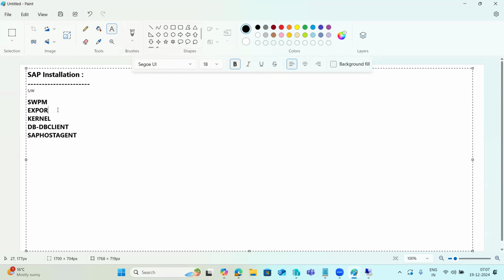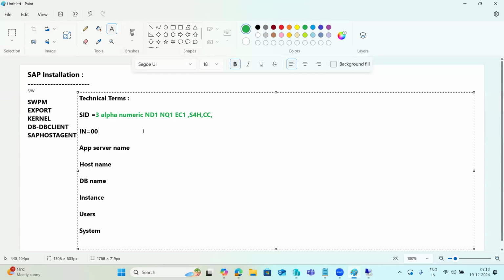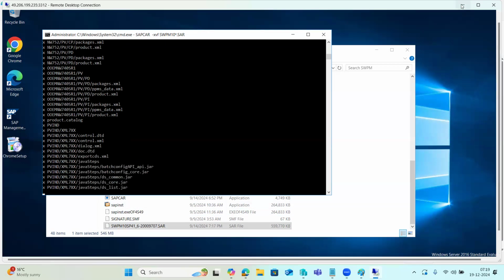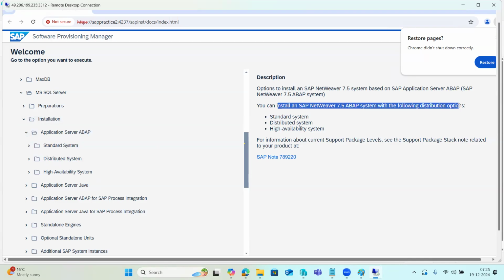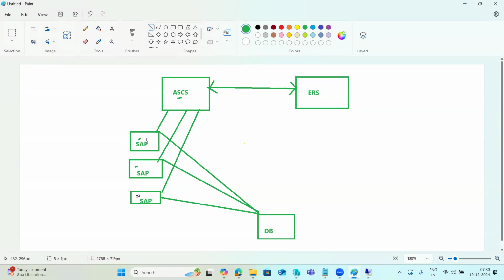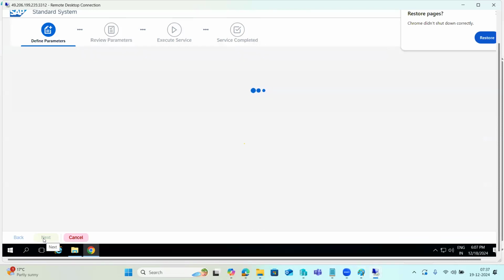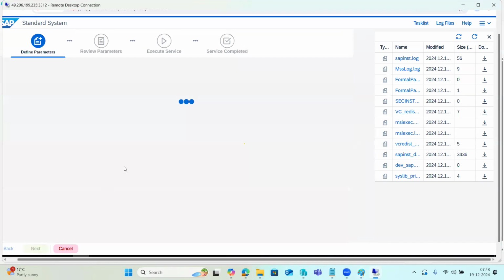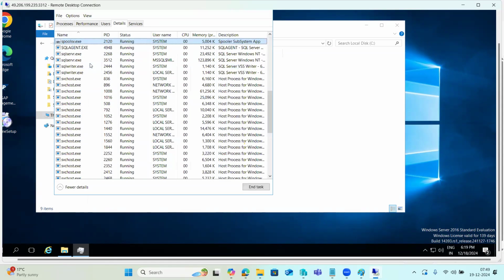SAP Implementation Project - Session 3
SAP Has 3 types of Projects : ( I R S Simply)

1)     Implementation Project

2)     Rollout Project

3)     Supporting Project

IMPLEMENTATION PROJECT:

As the word suggests, i mean, IMPLEMENTATION means implementing Business Processes. After purchasing the SAP (ERP), Companies do Study the Methodologies and various process and case studies.

In Implementation, Several People works on various functional modules listed below (can be considered as SAP BI ARCHITECTS, DESIGNERS, SAP CONSULTANTS)

Every Module has its Importance and is linked to other module in one or many ways(SAP is all Tables and Table Relations)

1. Function Modules: Ex: FI CO Consultant, SD Consultant etc.
2. Technical Module ABAP Programmer.
3. Basis & security Administration
4. Others